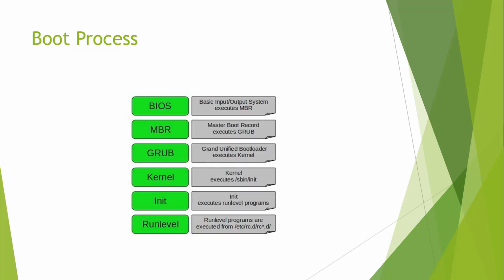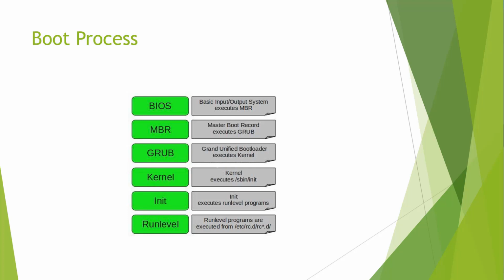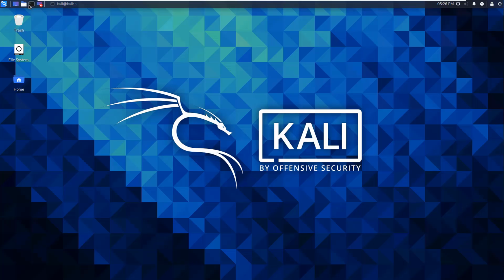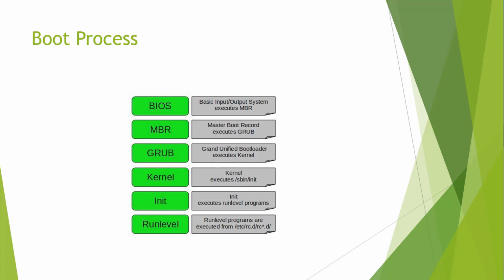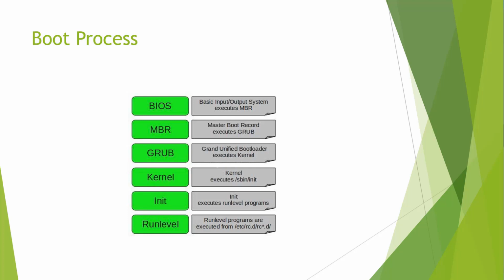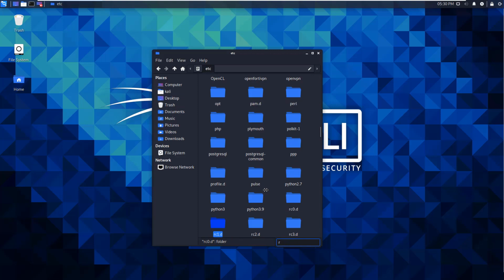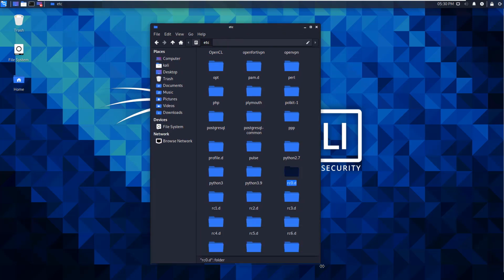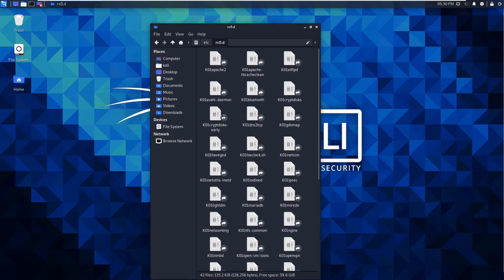Kali Linux Fundamentals - 6 - Linux Bootup Process